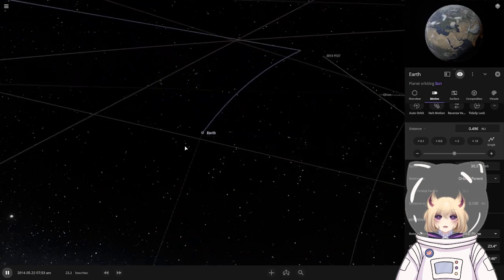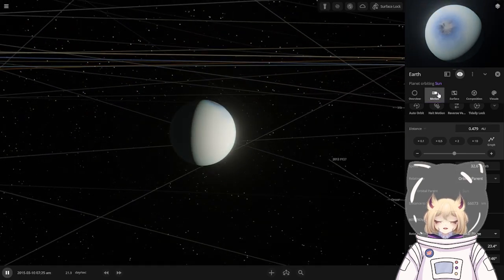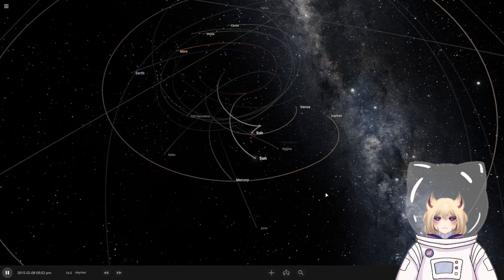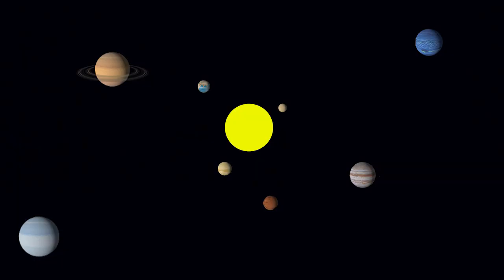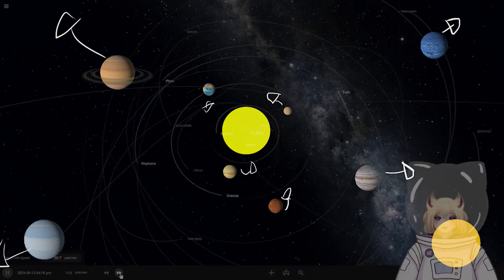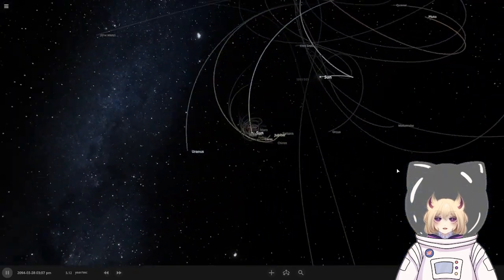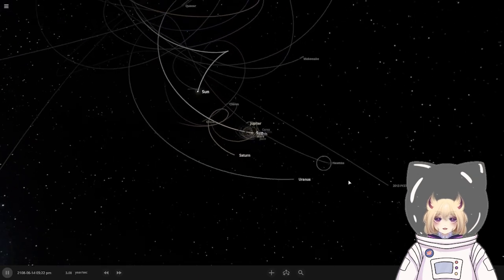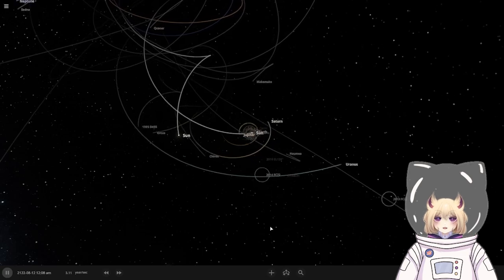Space Science Center's Space Simulator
This video is a final project for the GDSN230-80 - Video Editing class.

I recieved feedack from friends on the first video and incresed the volume. Still waiting on yor responce though